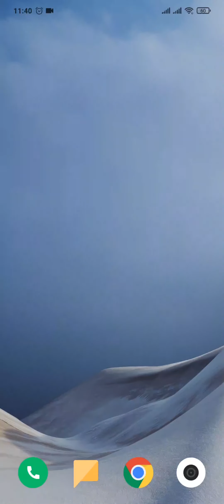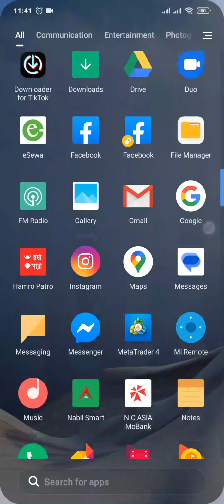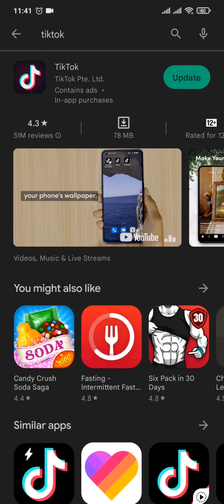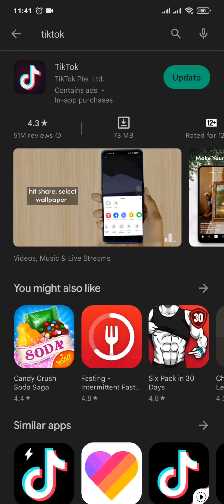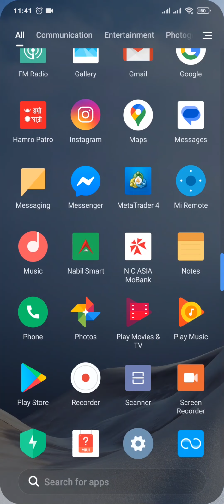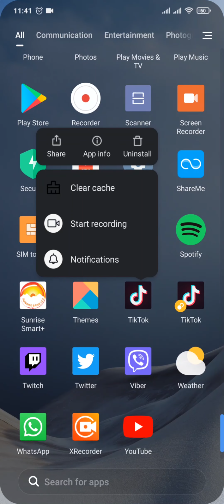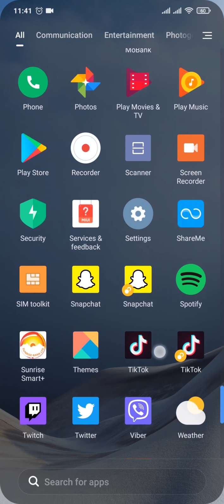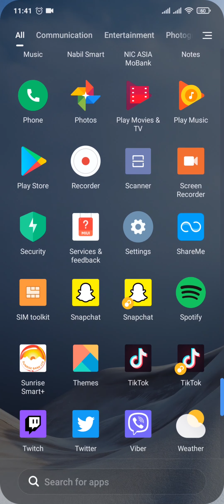How To Fix TikTok Login Problem 2023 (Solved)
Learn how to resolve tiktok login problems.

Are you trying to use new Tiktok account but confused about how to resolve the log in problems? This video explains the exact steps on how to fix the issue to create a new account. Make sure you watch the video till the end to learn it in much detail.

There might be multiple reason for the tiktok to not let you create a new account. Firstly, there might be an issue with the tiktok's server. Make sure you have a stable internet connection. Go to the App store or Playstore and check if there are any updates available for. Furthermore, Ensure that you have entered the correct username and password and If you are still having trouble logging in, you can reach out to TikTok Support for further assistance.